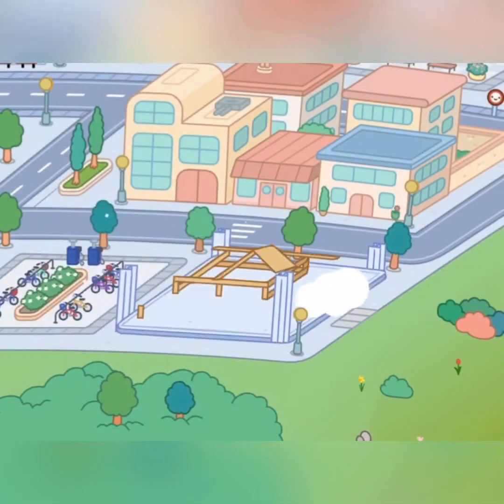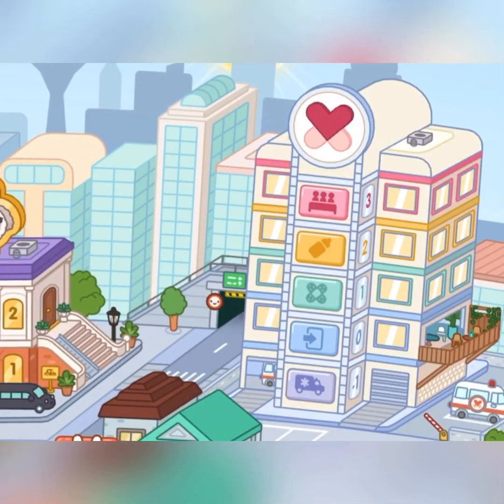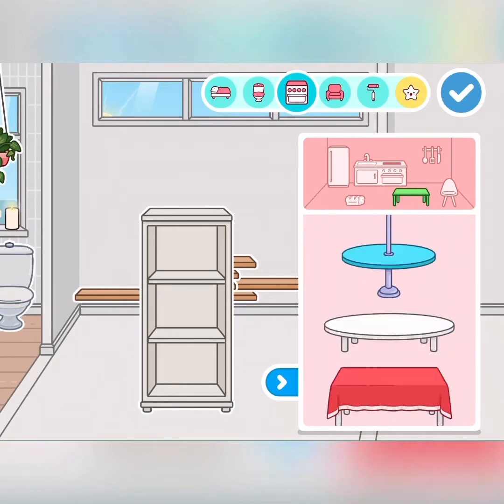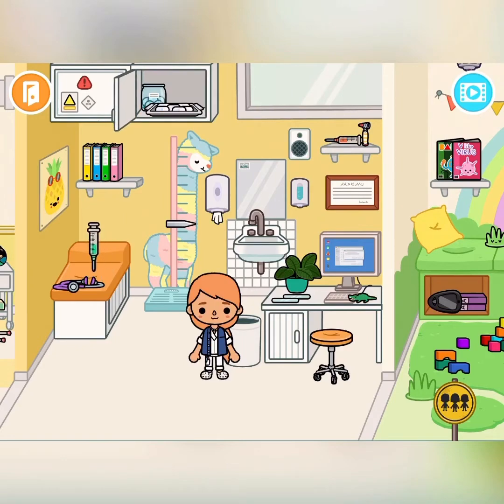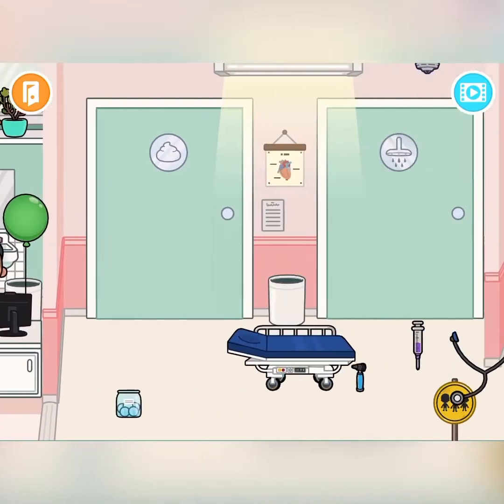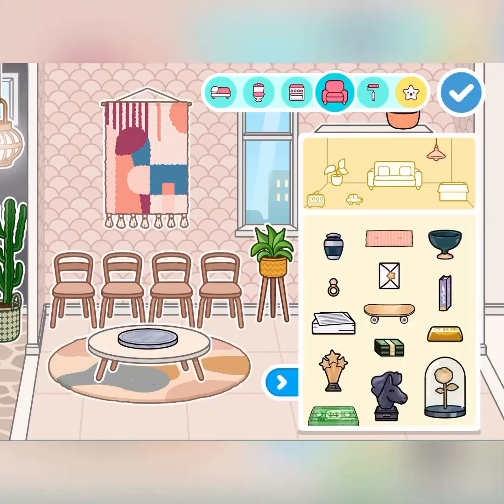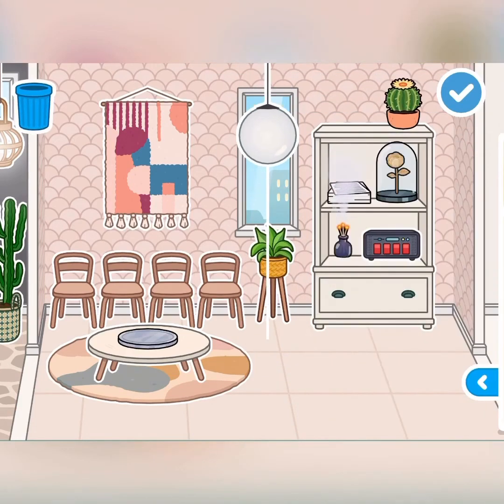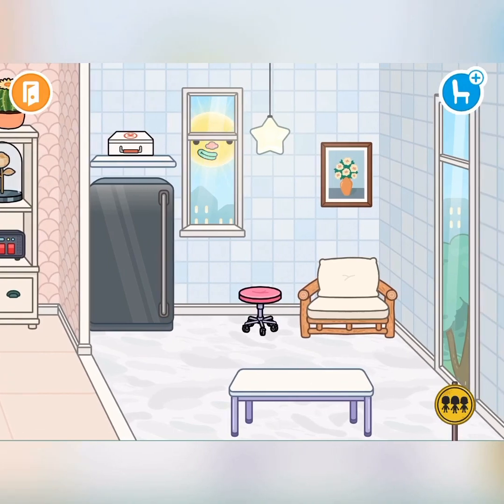Making a pharmacy in toca life world | toca boca🏣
How I made a pharmacy in toca boca